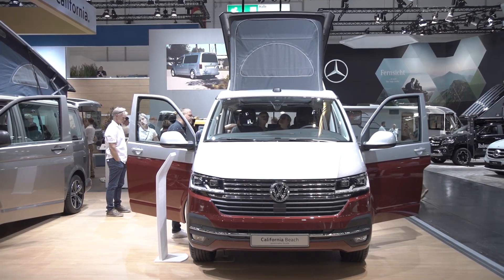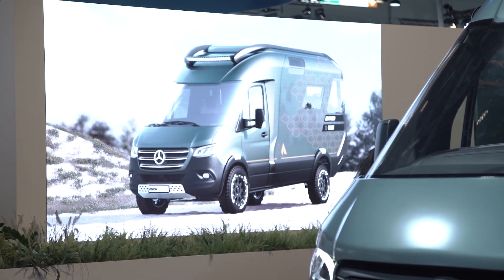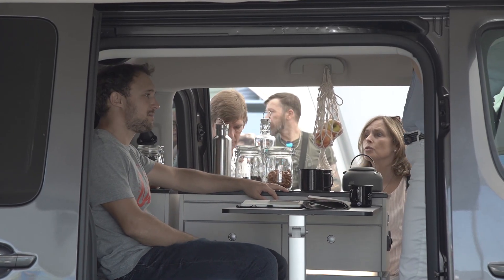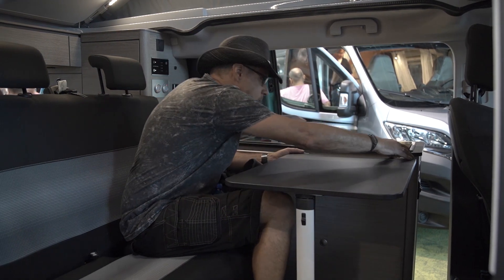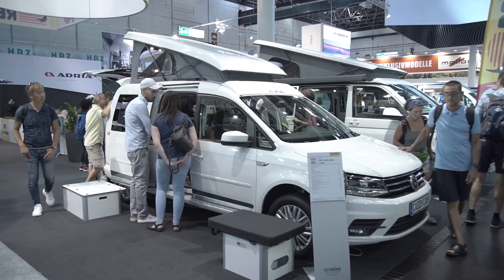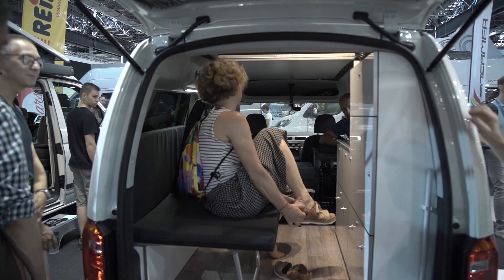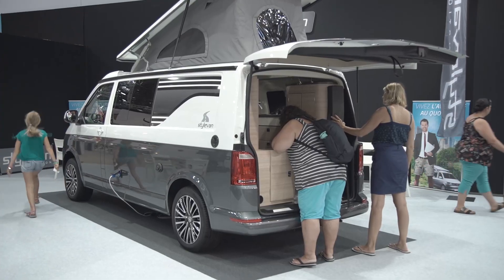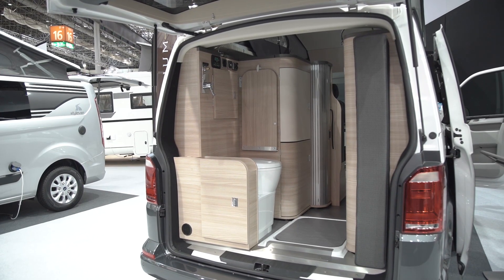Competition for the California at Caravan Salon 2019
At the Caravan Salon 2019, the California is once again being presented - based on the new T6.1. Some features celebrate their premiere in the mother of all campers - but the competition is not sleeping. In the field of compact vans, new models are being introduced to the market  - we took a look at the hottest contenders for the throne of Bulli-Mobile.